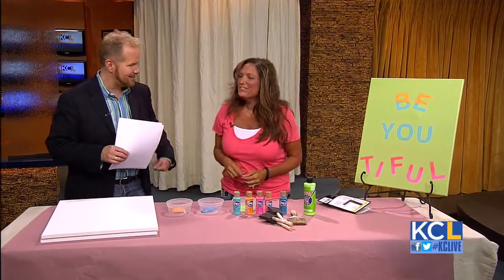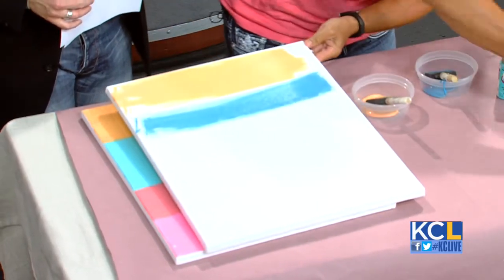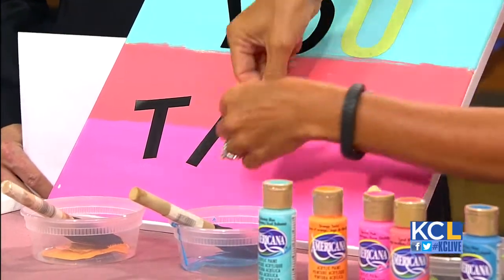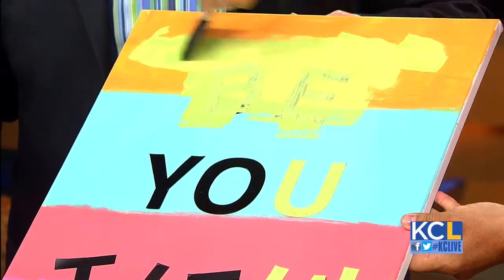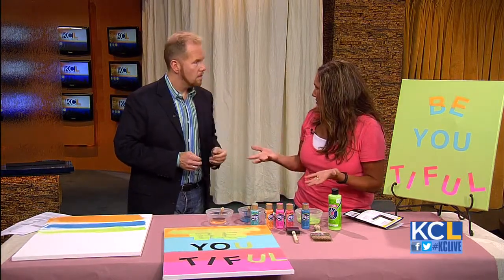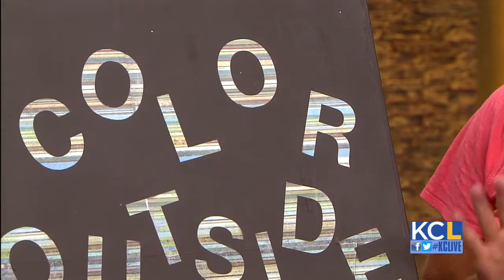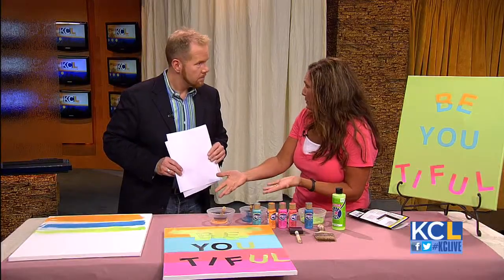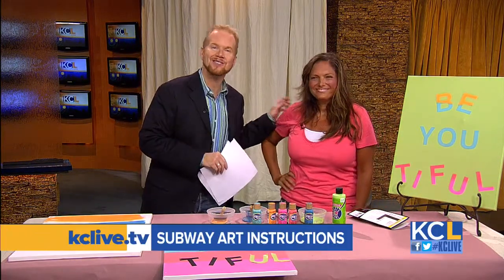KCl - Create popular Subway Art at home for a fraction of the price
Art with words and phrases has become extremely popular, but you can easily make Subway Art at home for a fraction of the price it costs to buy it from a store. Find the Subway Art instructions and supply list on KCLive.tv